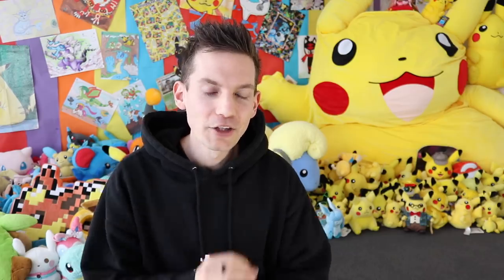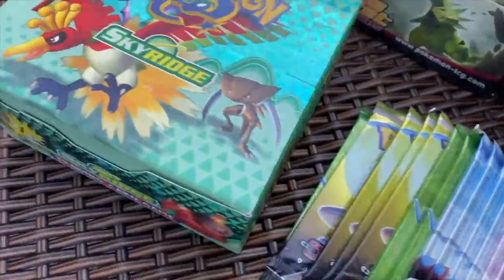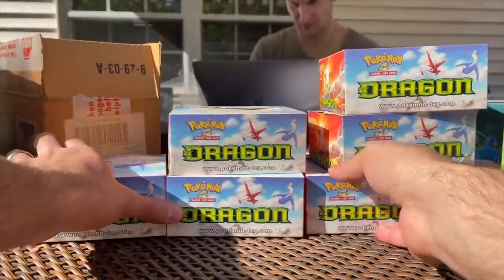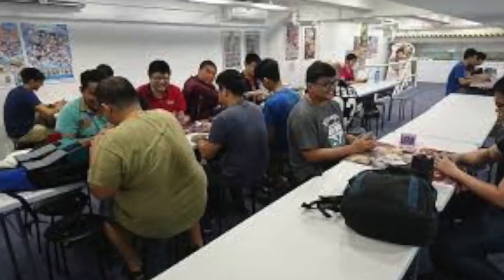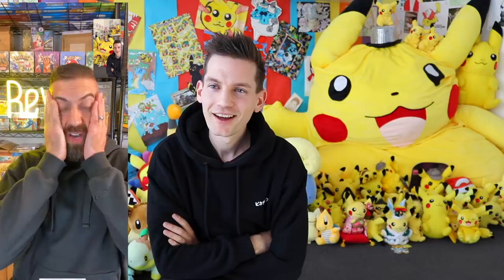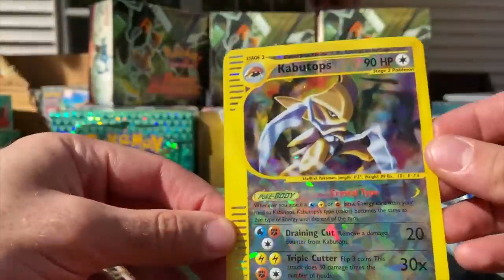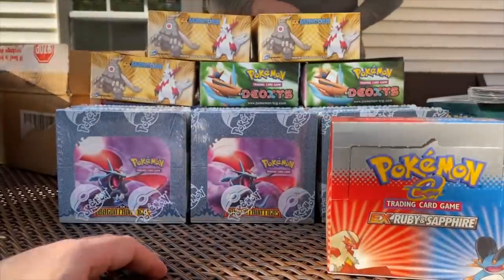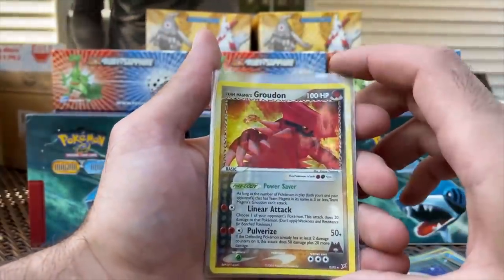*FOUND IN HIS BASEMENT* $100,000+ of Rare Pokémon Cards...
Today I interview my good friend and Famous Pokemon Card Collector PokeRev about his recently Ultra Rare Pokemon Card Discovery! This Old School Pokemon Card Find is mixed with not just sealed Skyridge Booster Boxes and Base Set Boxes but 100's of 1000'f of Loose Old Rare Cards that were still in ultra valable Pack Fresh condition. This is what he found when he met up with Mr. Charizard